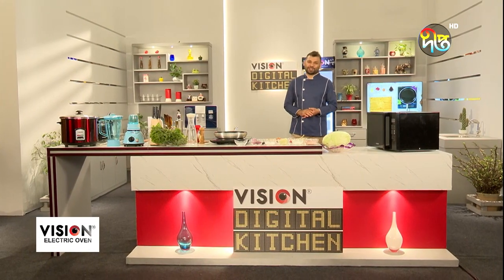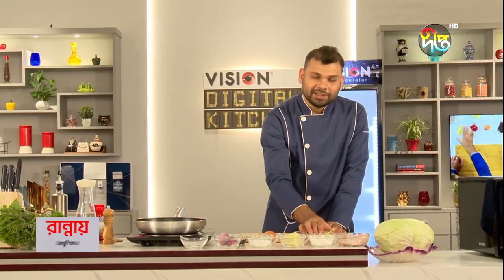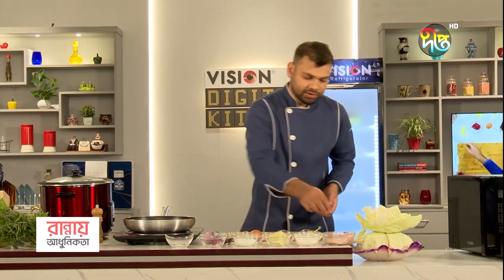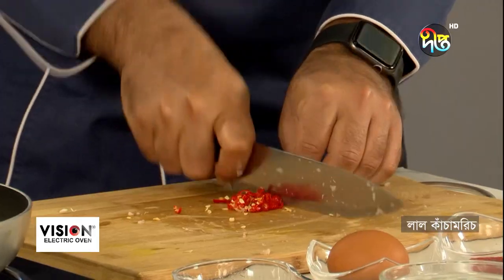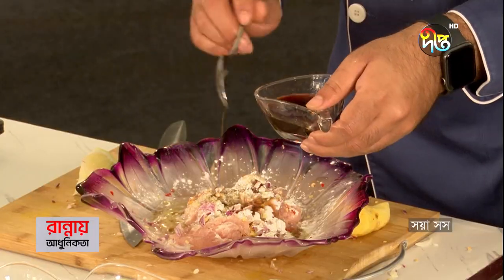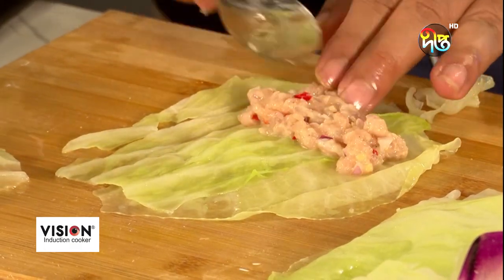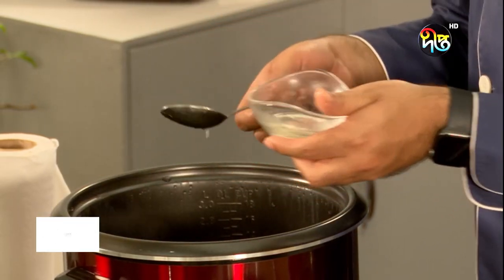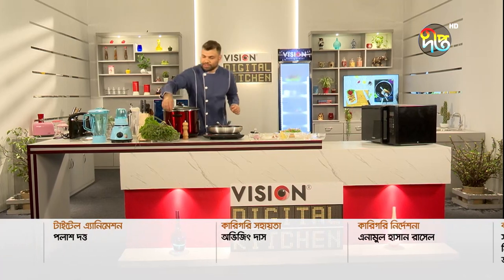DigitalKitchen | স্টাফ চিকেন ক্যাবেজ রোল রেসিপি | Chicken Kabage Roll | Ep 14 | Deepto Cooking Show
স্টাফ চিকেন ক্যাবেজ রোল রেসিপি

Vision নিবেদিত রান্না বিষয়ক বিশেষ অনুষ্ঠান "Digital Kitchen", দেখুন পুরো রমজান মাস জুড়ে প্রতিদিন দুপুর ৫টা ৩৫ মিনিটে  দীপ্ত টিভি ও দীপ্ত টিভির ফেইসবুক পেজ ও Deepto Cooking Show ইউটিউব চ্যানেলে..
EP - 14
Ramzan Special Recipes | Ramadan Preparation 2024 | Snacks Recipe | Iftar Recipe

Deepto TV address:
7/A/GA Tejgaon Industrial Area, Dhaka 1208, BANGLADESH